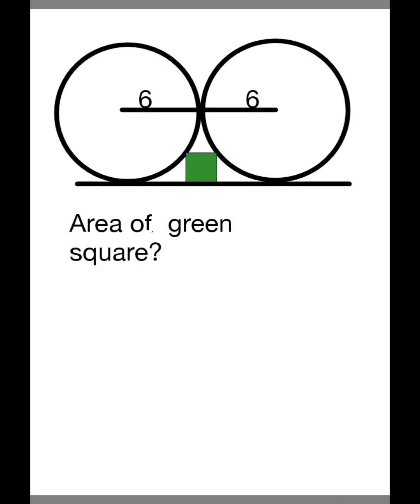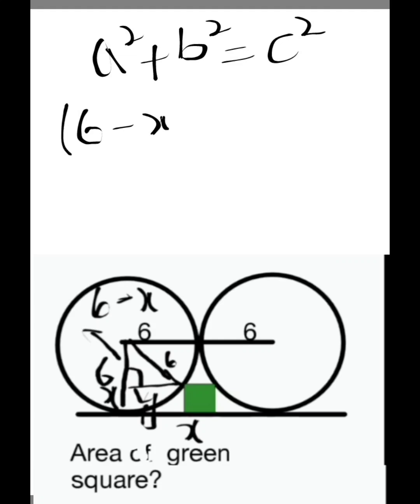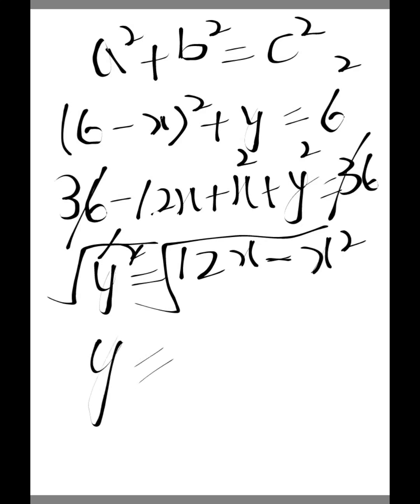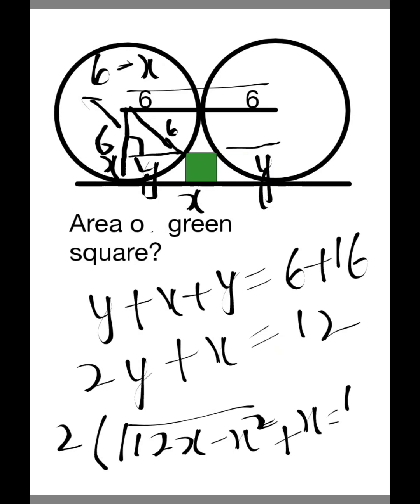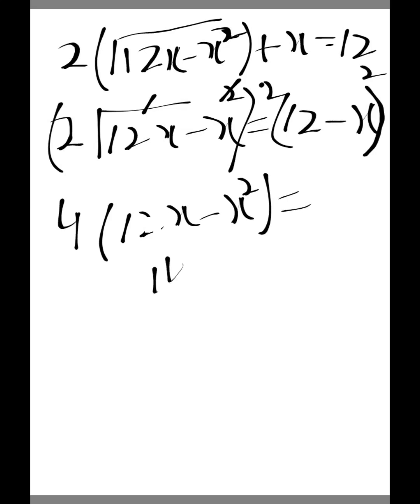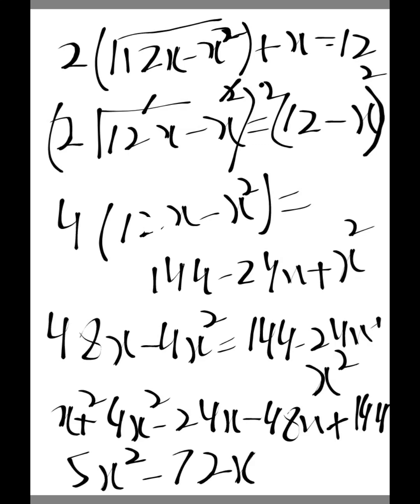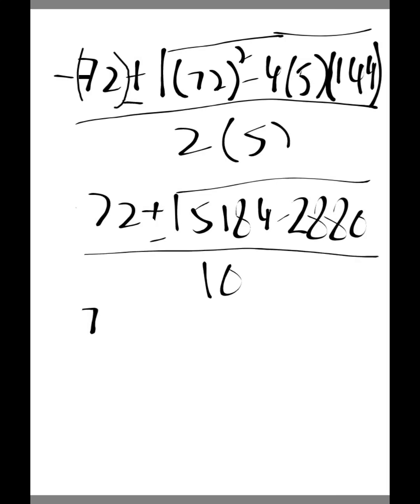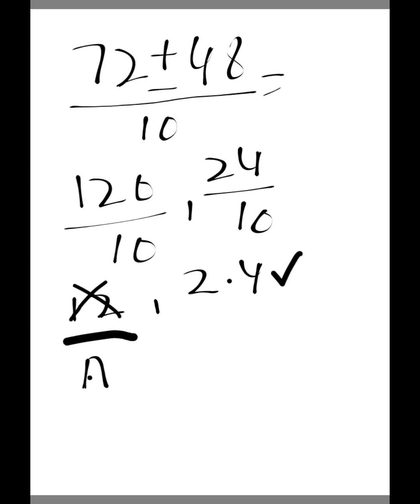To find area of square|math| pathagorous theorem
This is an educational channel , where you can find solved questions regarding oxford books and all other mathematics books . The basic goal of this channel is to help you solve problems of mathematics with easy tricks and detailed solutions . This channel will help you to solve algebraic expressions, geometric sequence and also any kind of fractional exponents.
To find area of a square
algebra 2
Pythagoras theorem
how to use pythagoras theorem